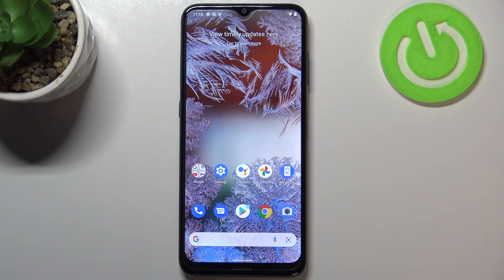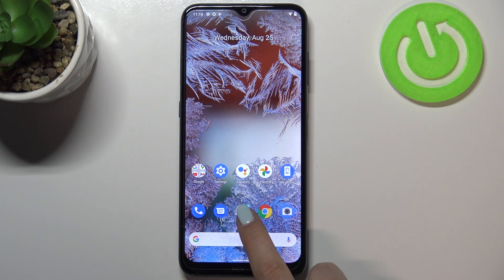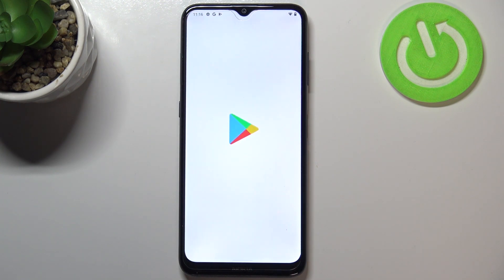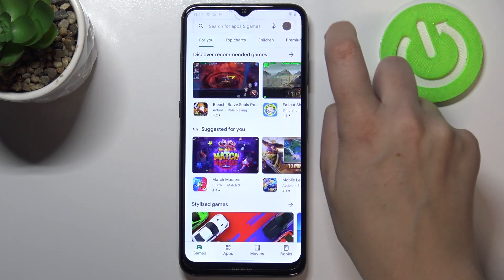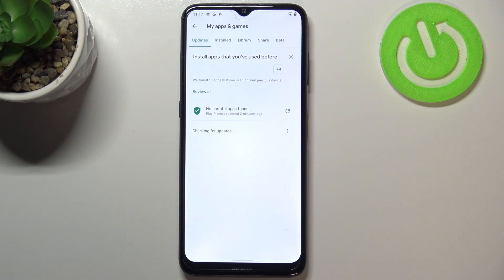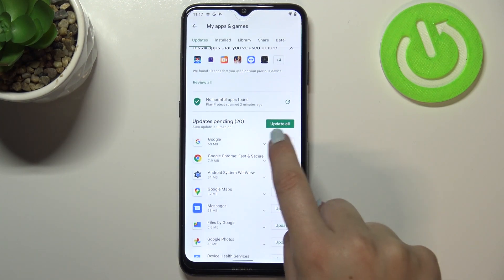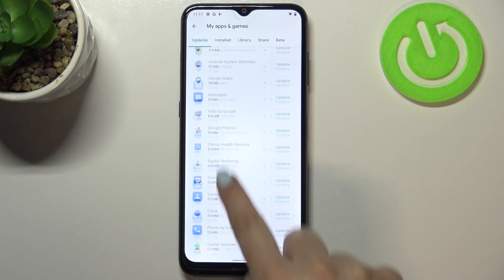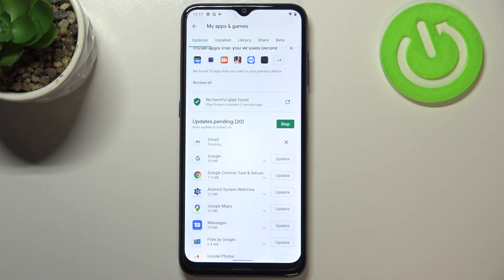How to Update Apps on NOKIA G10 – Download Latest App Version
Read more info about NOKIA G10:
Do you wonder how to install the newest app version in NOKIA G10? Are you looking for a possibility to stay up to date with NOKIA G10 apps? Come along with the above tutorial, where you will be able to learn how to download the latest app version in NOKIA G10. If you like to find out how to update applications on the Nokia device, then you should follow our step-by-step guide to check how to stay up to date with apps to get access to the latest app features. Let’s watch instructions and learn how to use apps in the newest version. Visit the HardReset.info YT channel and watch many tutorials for NOKIA G10.

How to update apps in NOKIA G10? How to install updates in NOKIA G10? How to download updates in NOKIA G10? How to update applications in NOKIA G10? How to install the latest app version in NOKIA G10? How to stay up to date with apps on NOKIA G10? How to download the newest app version on NOKIA G10?